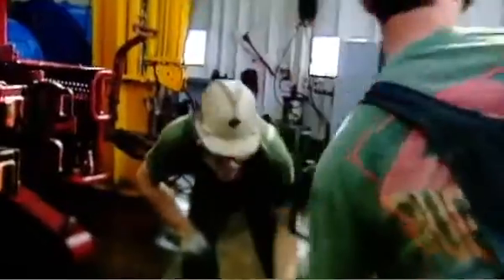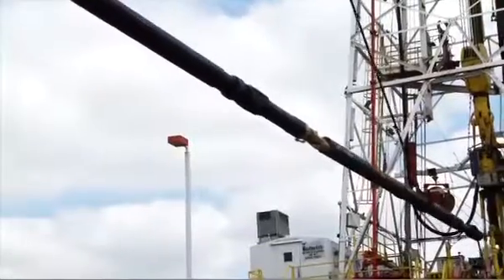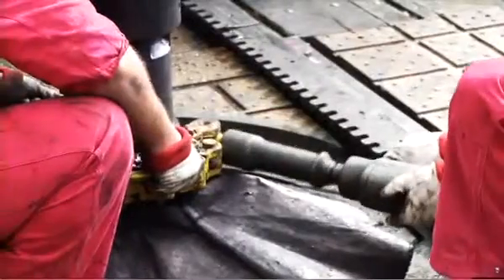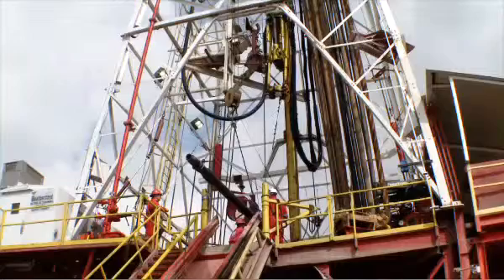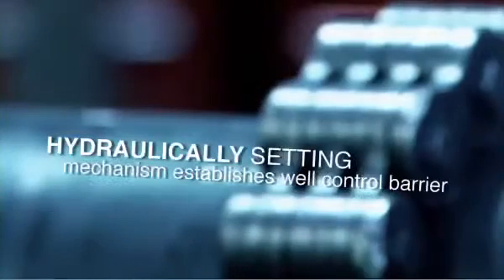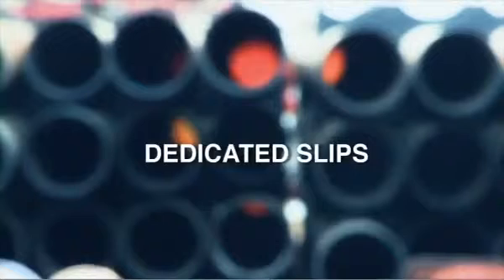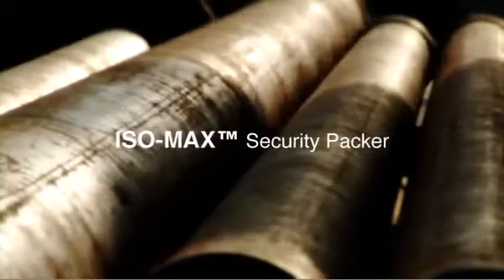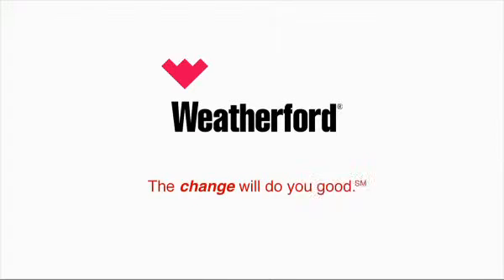Weatherford's ISO-MAX™ Security Packer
"An evolution in pressure-testing technology, this new packer enables integrity validation of a well's liner overlap and shoe track during a routine wellbore cleanup run.

By eliminating a dedicated packer run, it turns an otherwise costly pressure-testing operation into a cost-effective one, helping to protect both personnel and assets"